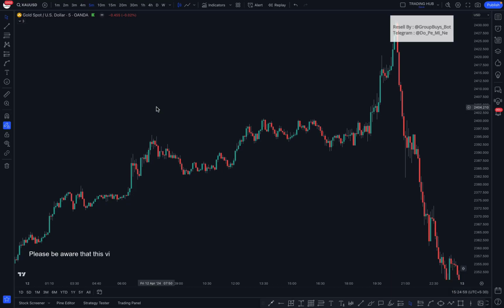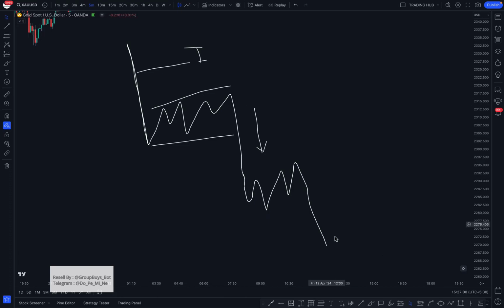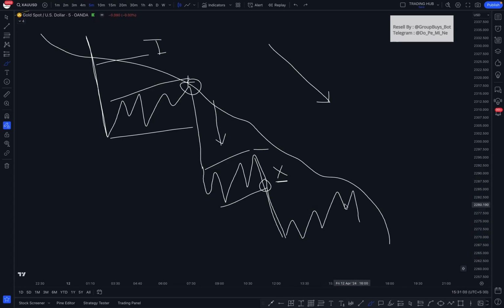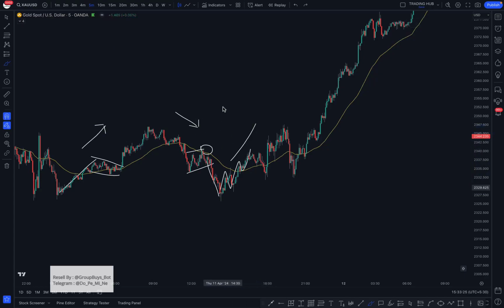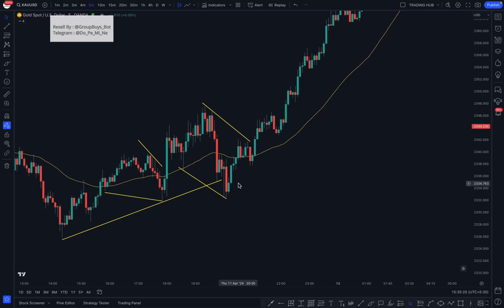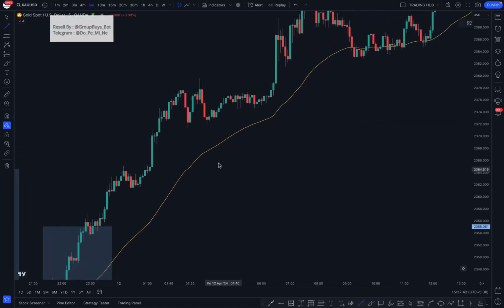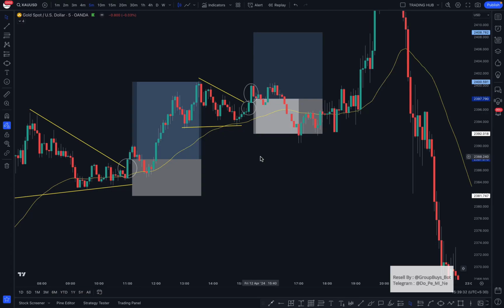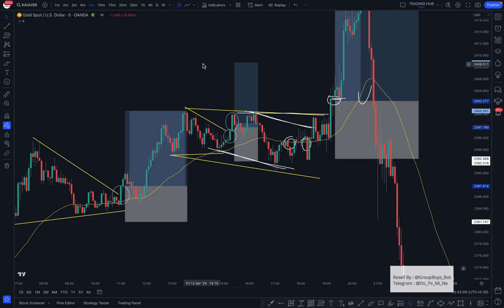19 апреля 2024 г.